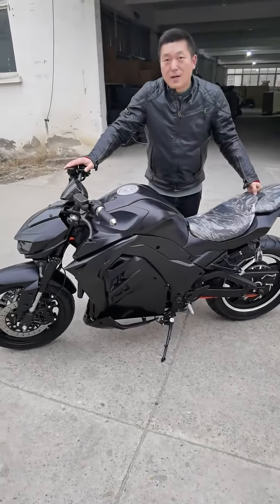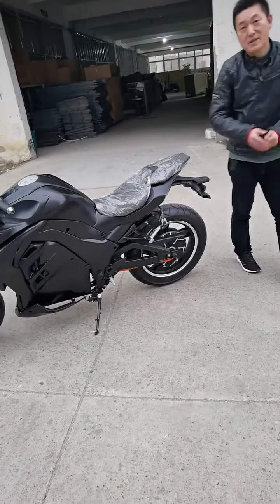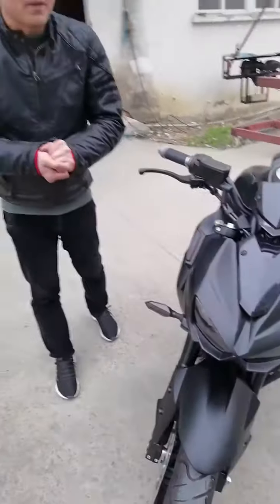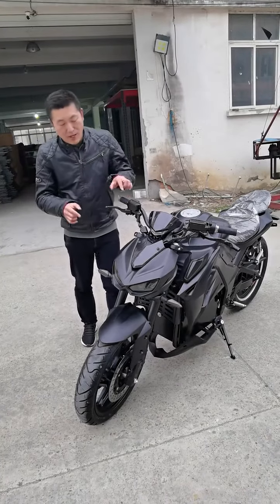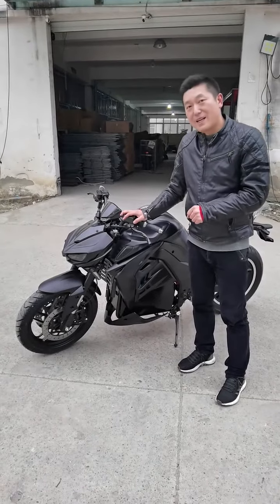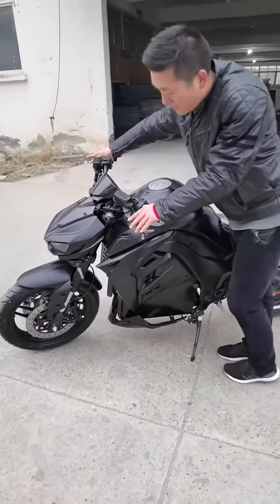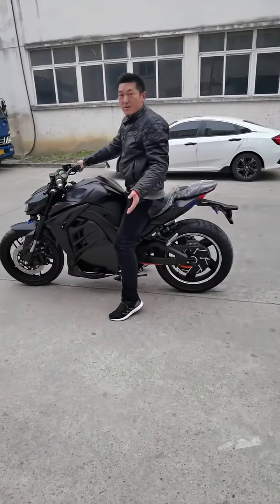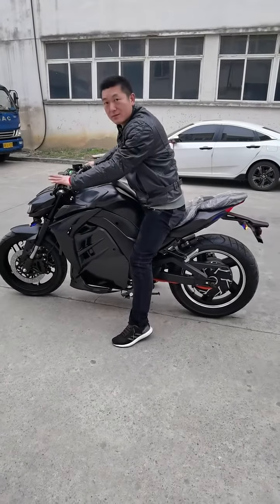Dongma N20 High Speed 150km/h Racing Sportbikes 20000W Motor Electric